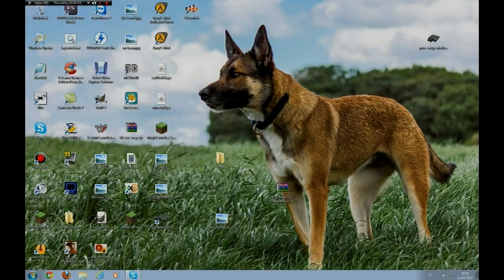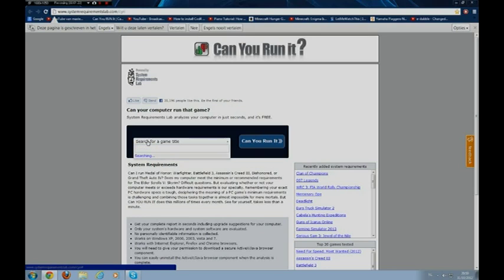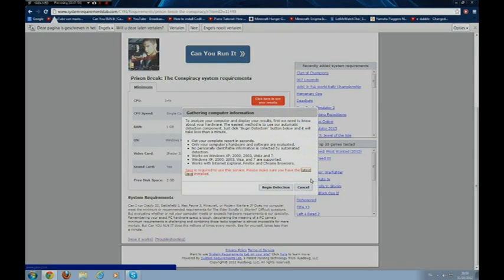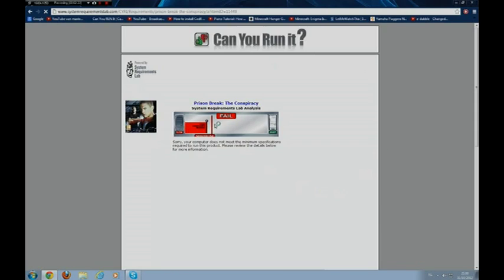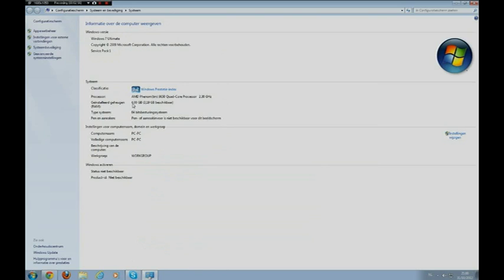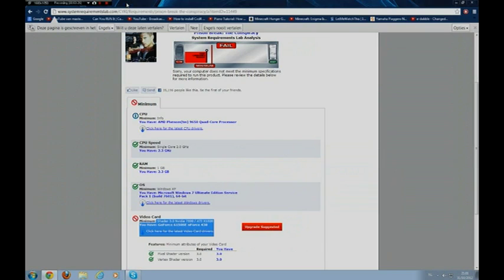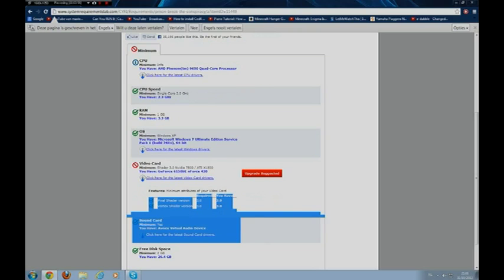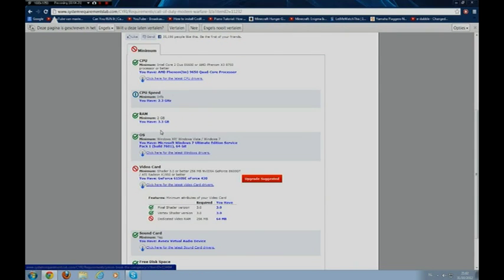how to find out your pc's game requirements link DISCRIPTION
uploaded from ps3
enjoyd?? if so... LIKEE plz